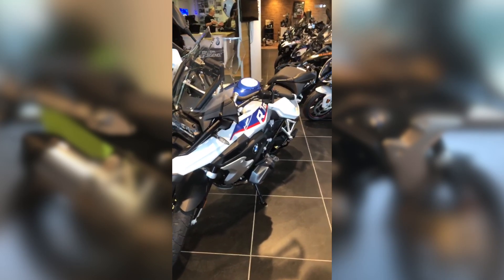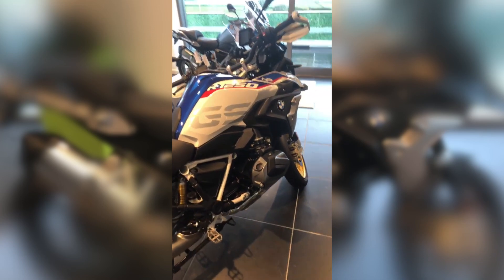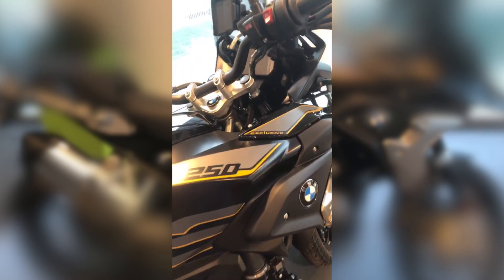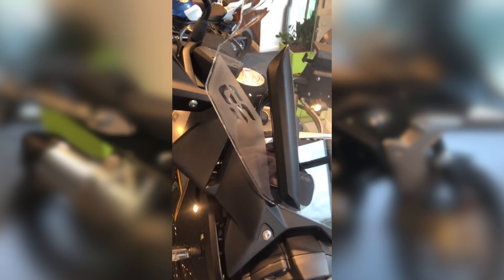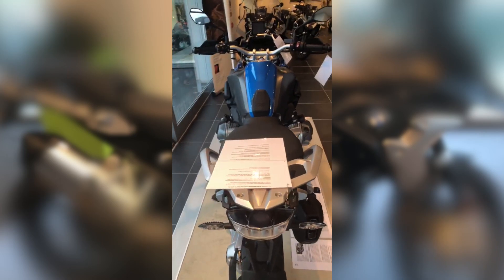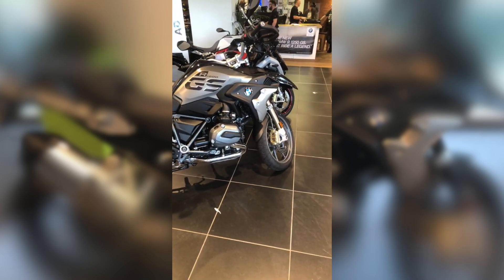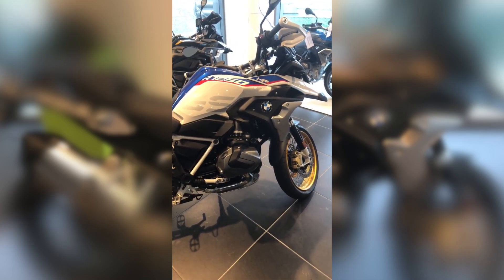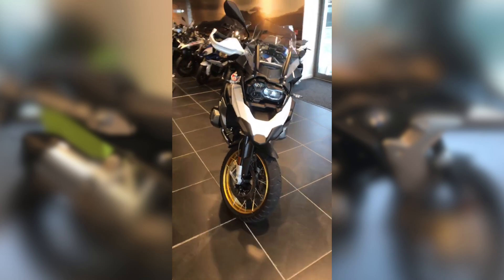BMW 2019 R1250GS Launch at Cooper BMW Motorrad Sunderland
FLoaB takes a look at the GS, GS Exclusive and GS HP before taking them out for a spin (in a later video)